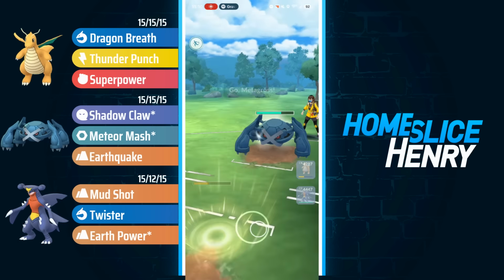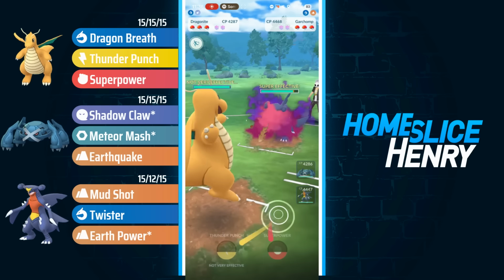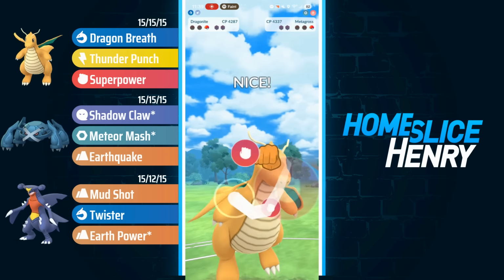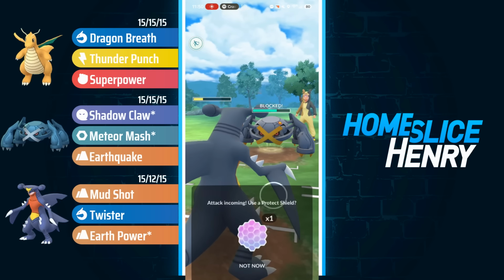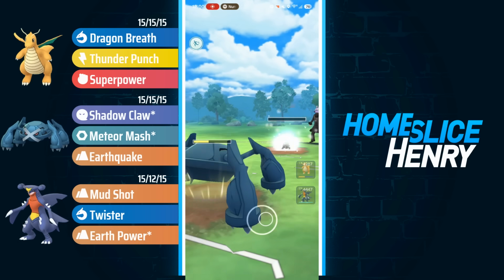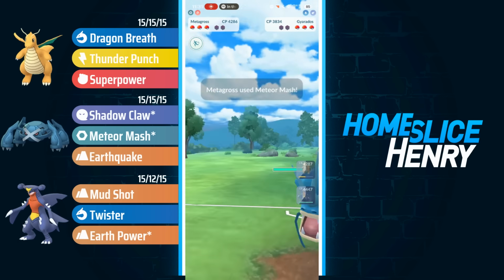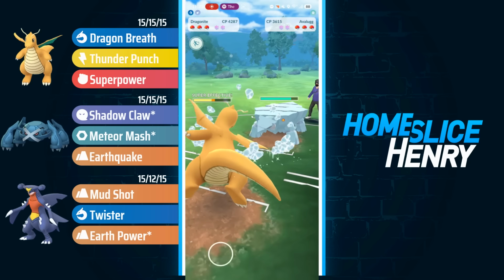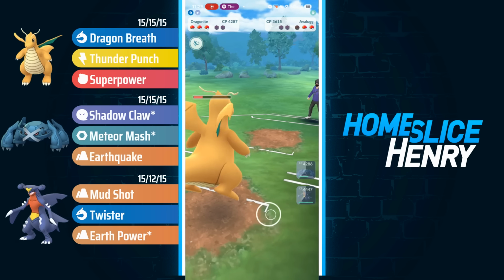This *BROKEN* DUO dismantles the Master Premier Cup!